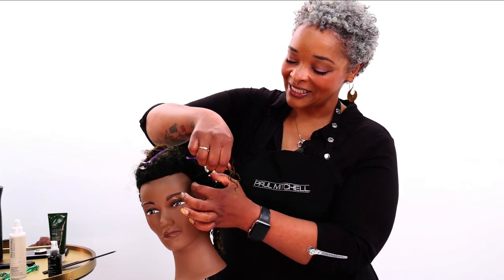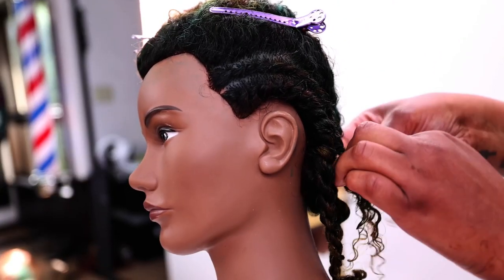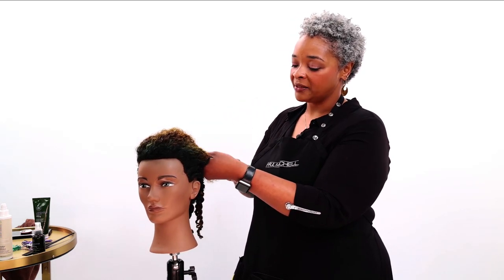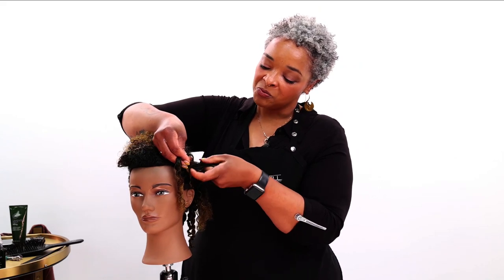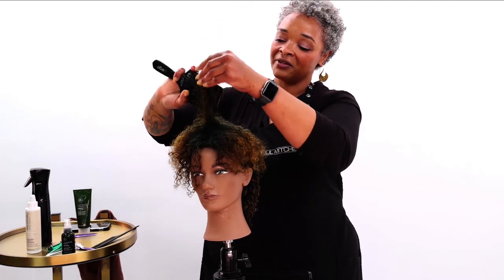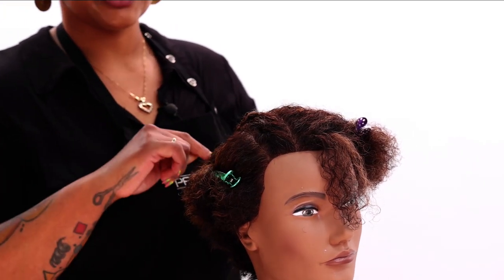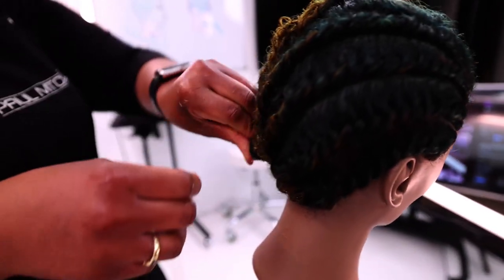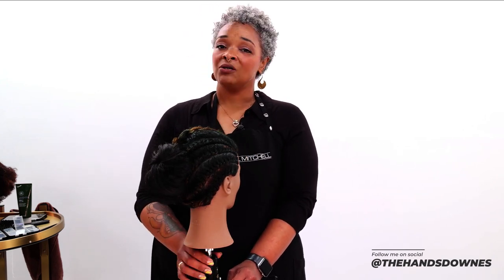How To: Flat Twist Hair Tutorial